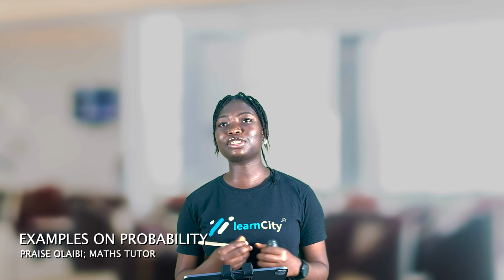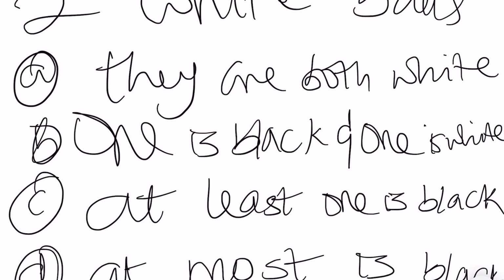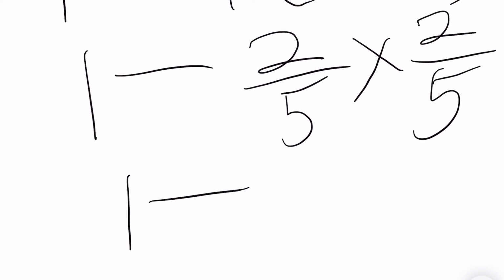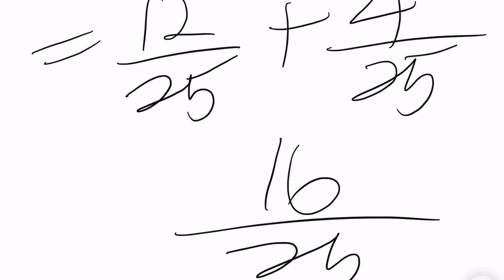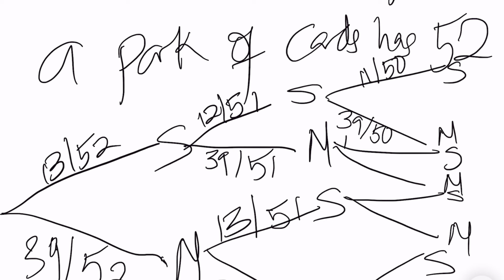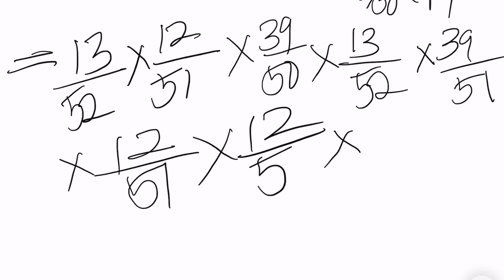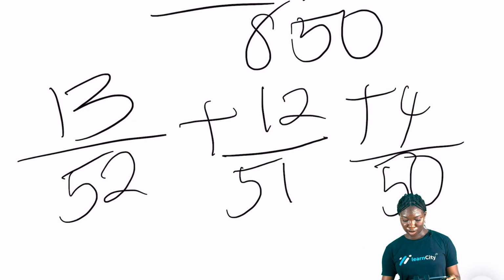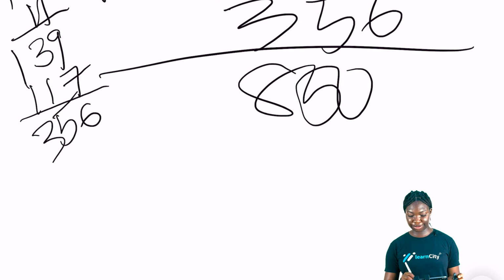Further Examples on probability